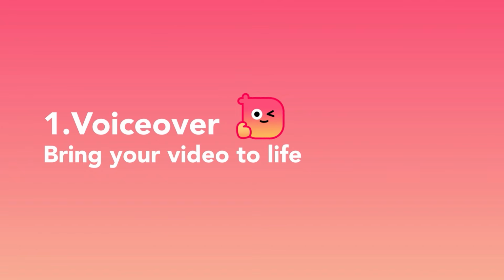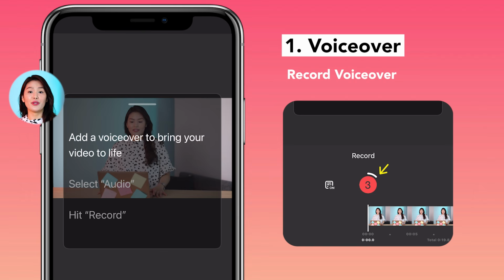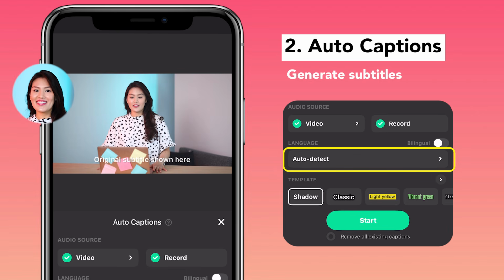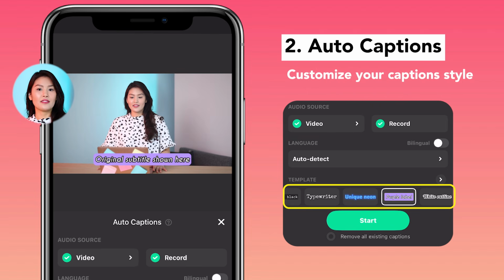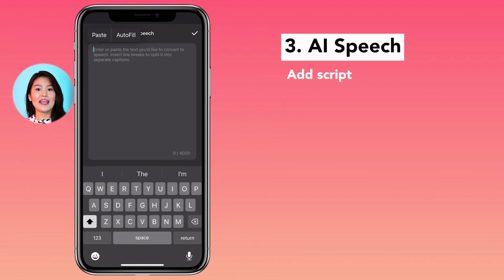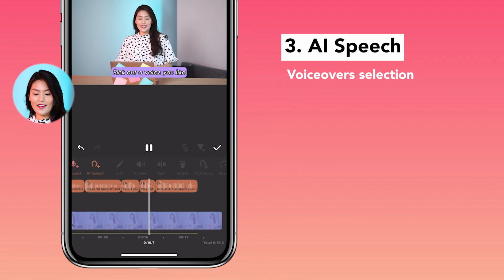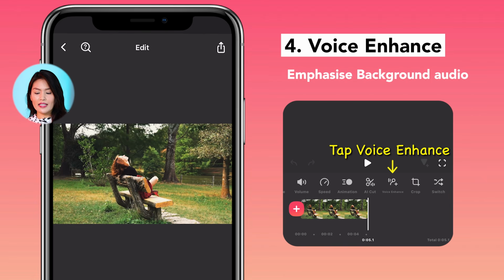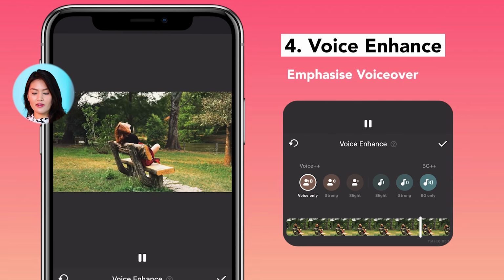InShot Editing Guide Part.04 🎬 Voiceover and Captions | AI Text-to-Speech & Auto Captions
Learn how to create professional voiceovers and captions directly in InShot 🎙️✨
In Part 04 of the InShot Editing Guide, we’ll cover Voiceover recording with teleprompter,  Auto Captions, AI Voice, Voice Enhance & Effects to level up your videos.

✨ Features covered:
0:00 Intro
0:25 Voiceover & Teleprompter
0:48 Auto Captions
1:21 AI Text-to-Speech
1:49 Voice Enhance & Effects
2:36 Outro